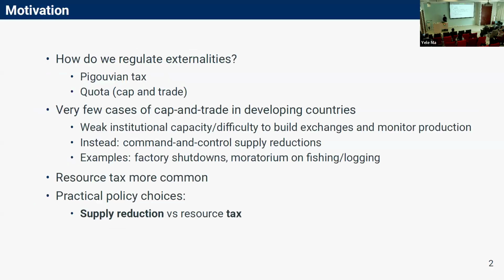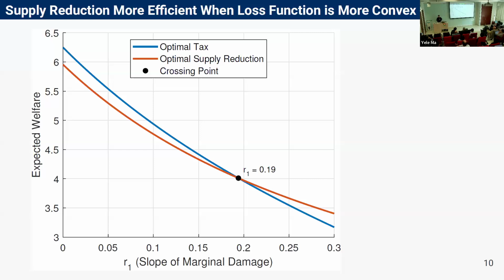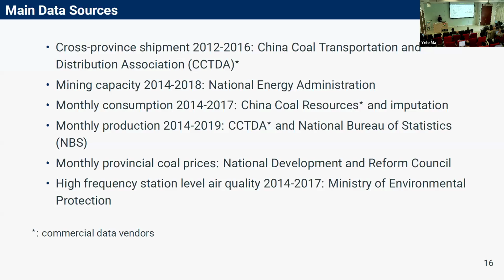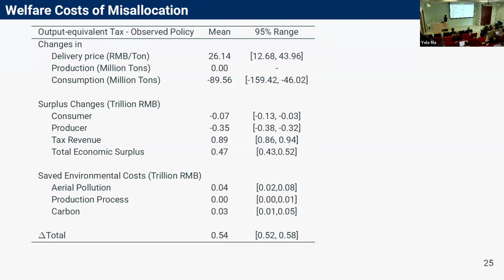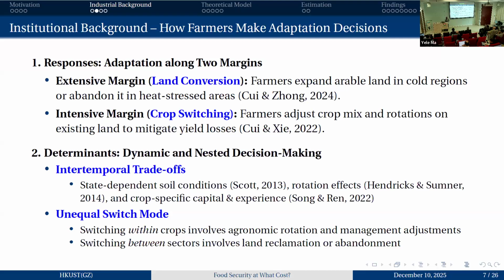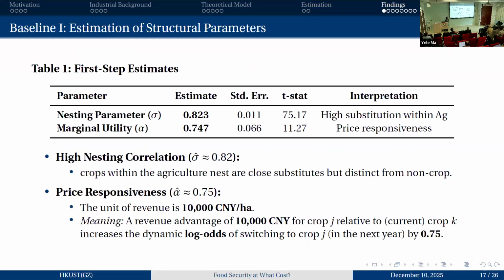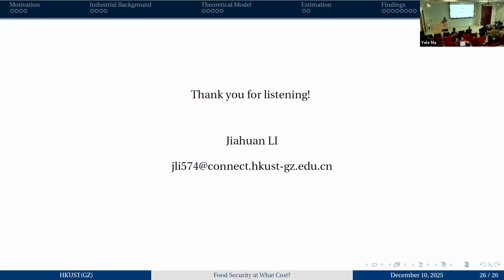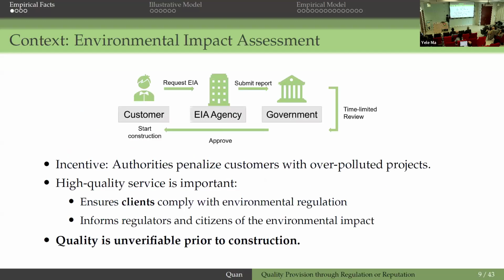DSE2025HKU session 13: Environmental Economics